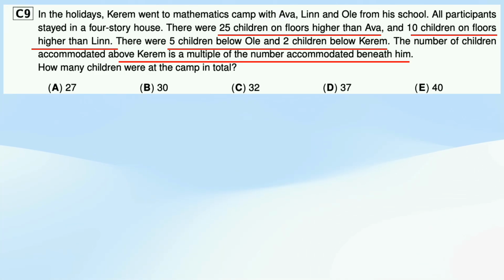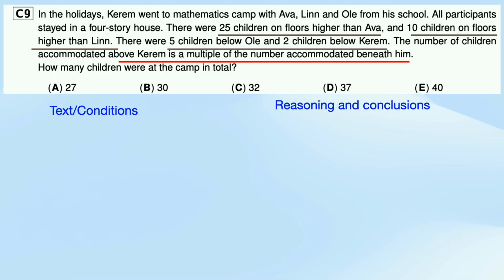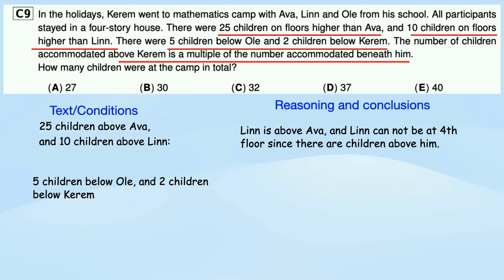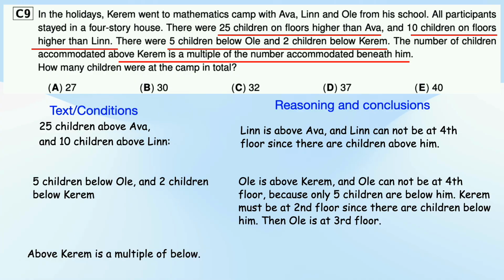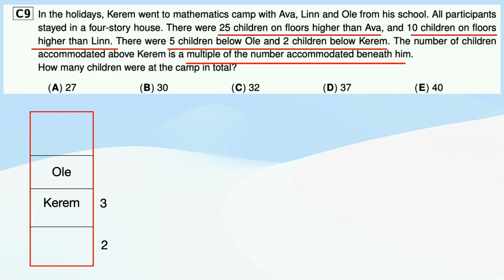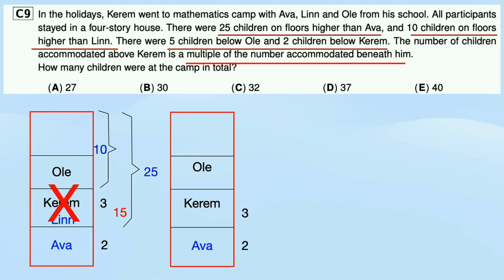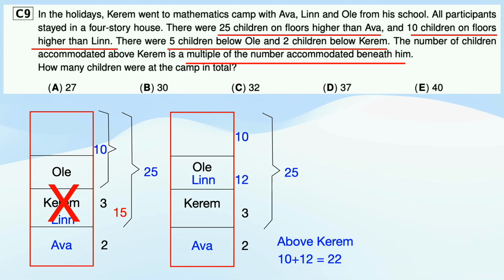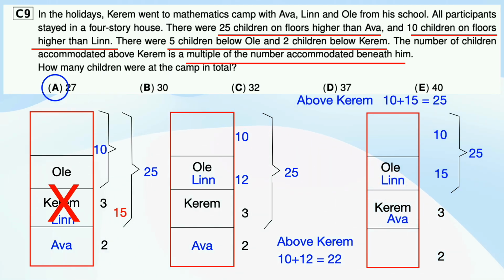English 2025 level 7/8 C9:Deutschland Känguru der Mathematik#Mathematik für Kinder#kangaroo math